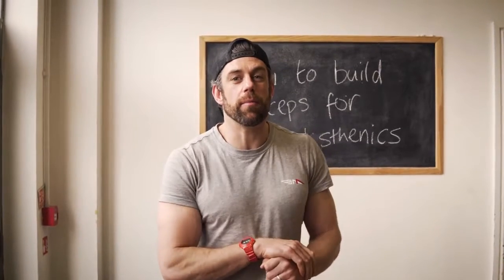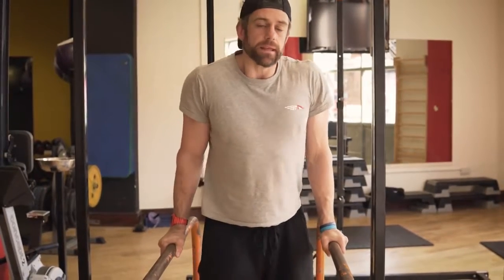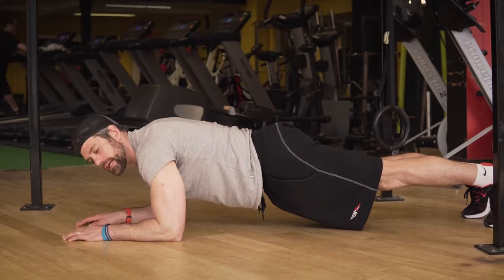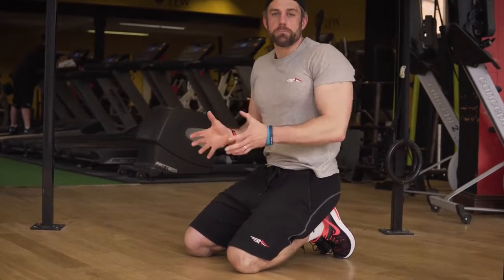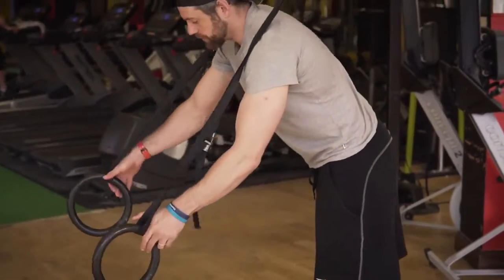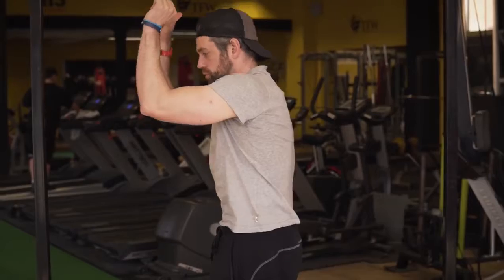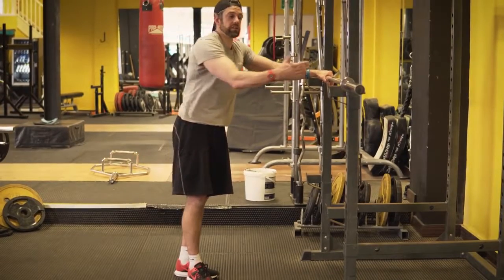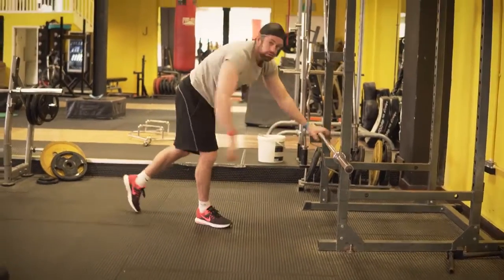Workout for big arms and how to strengthen the triceps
workout for big arms, a method to have more powerful arms.

Using body weight you can build bigger triceps.
In this video I explain how to do it and the best exercises to get more more developed triceps.
You just have to follow the routine to start today to try this way of doing it